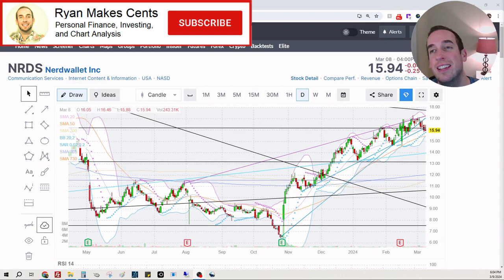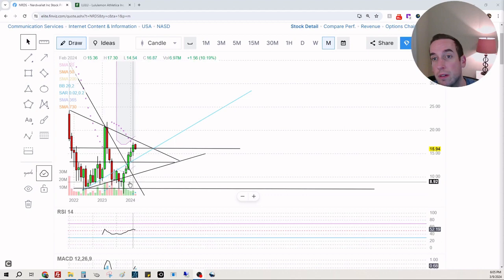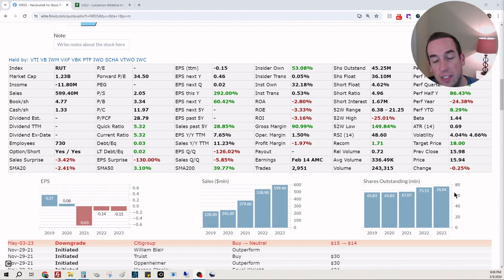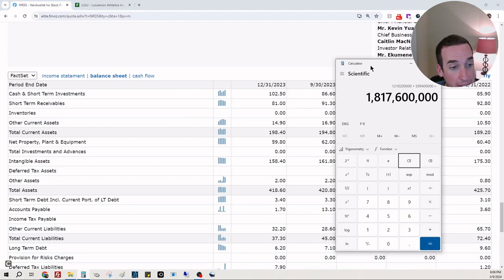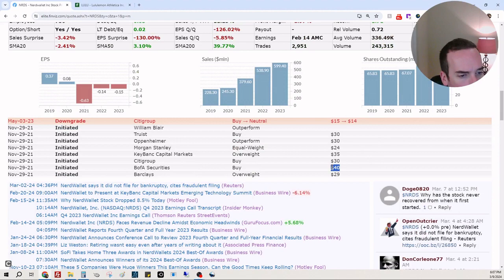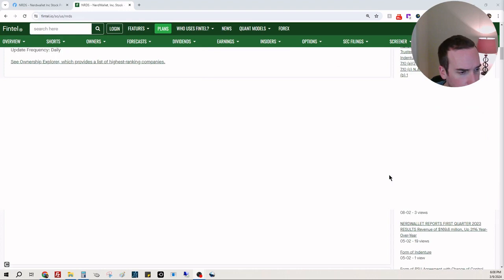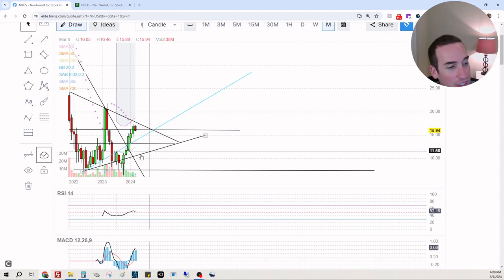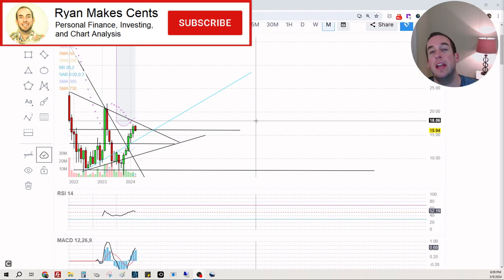NerdWallet Stock Areas to Watch - NRDS Analysis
In today's episode, I discuss NerdWallet, $NRDS